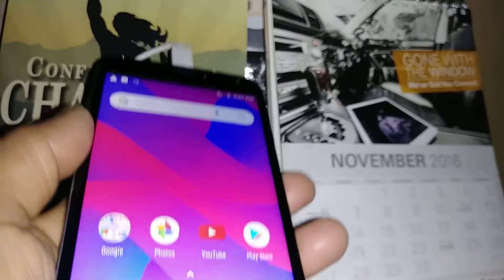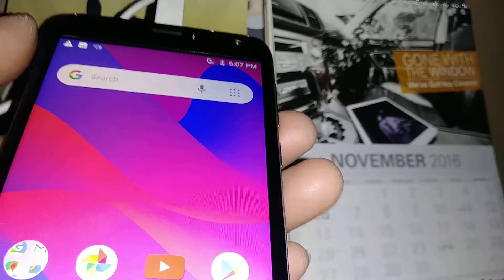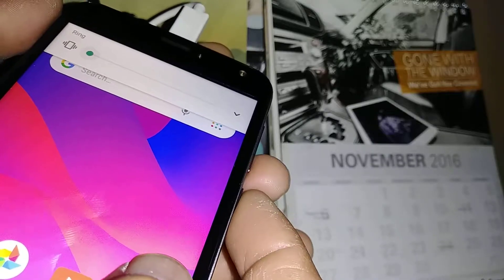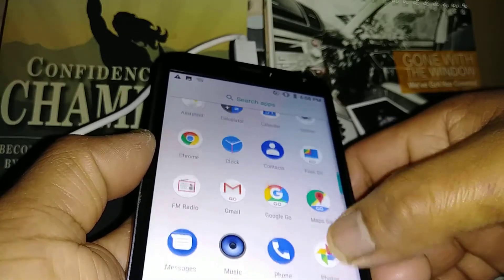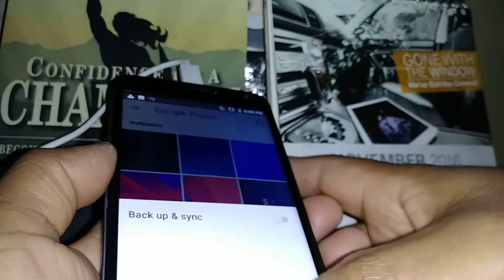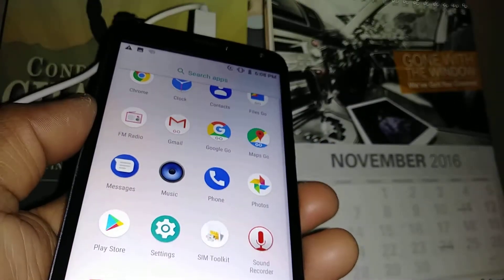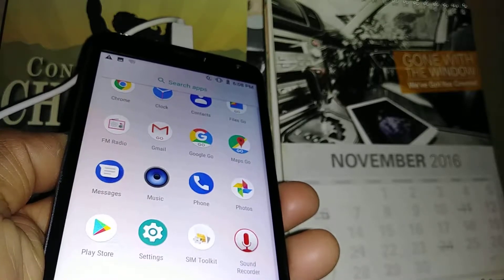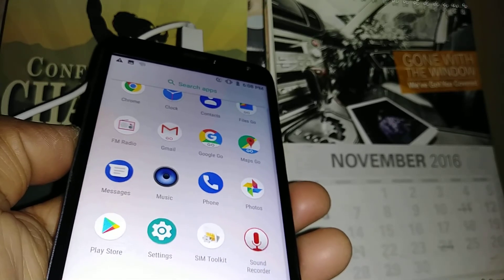How yo take screen shot on BLU BOLD LIKE US Model C6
Capture screen screen shot